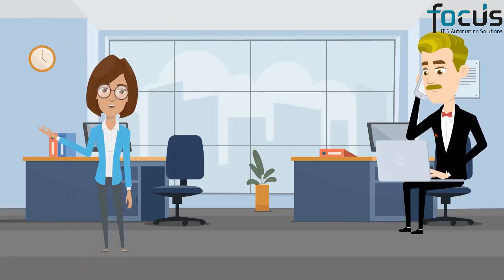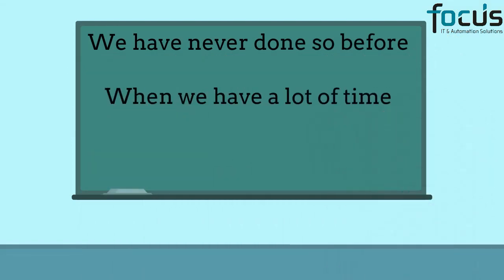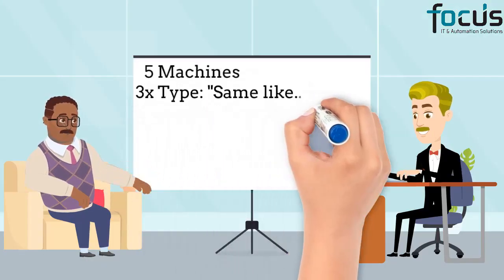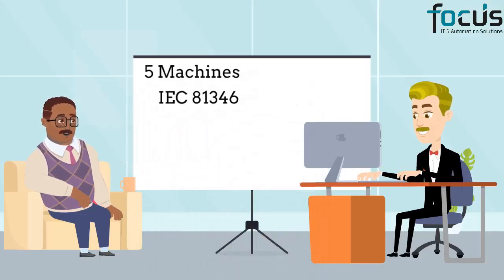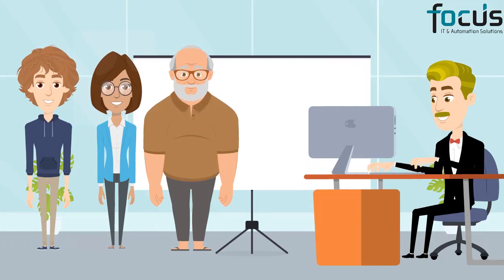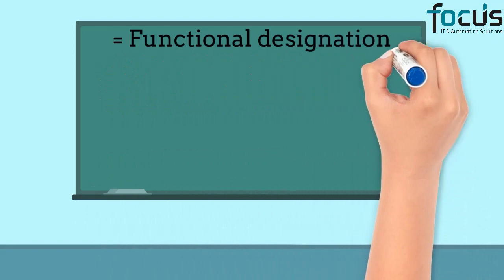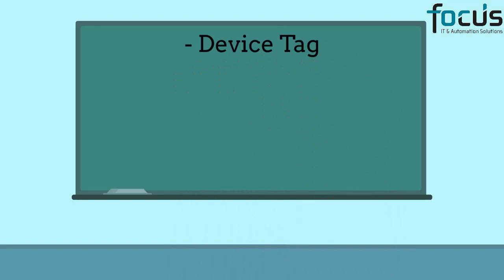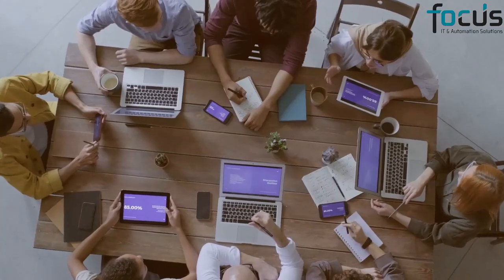A Story about Functional Engineering. IEC 81346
Functional Engineering. IEC 81346